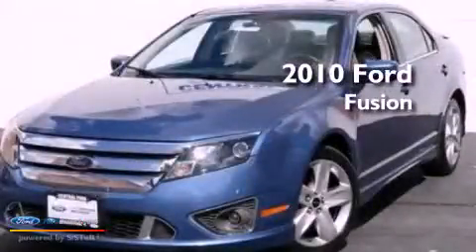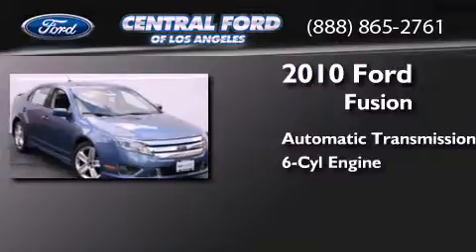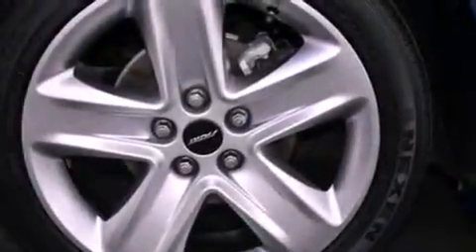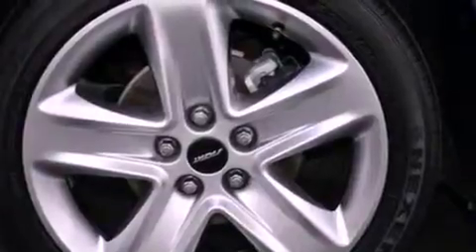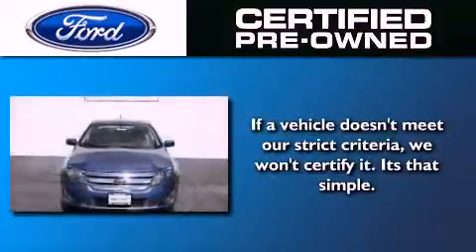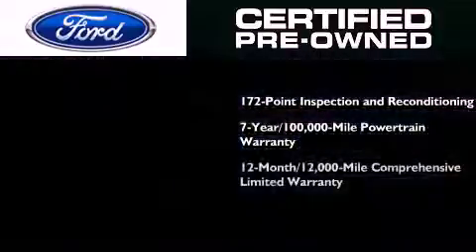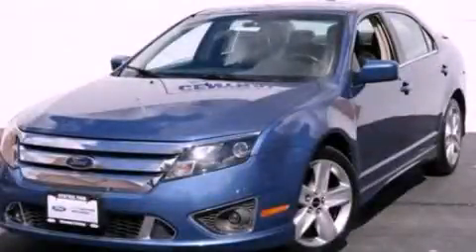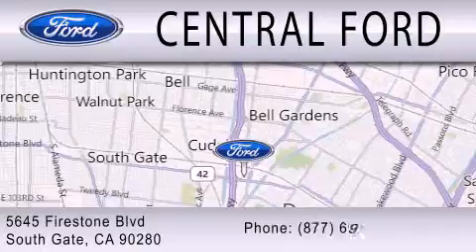youtube video #-TTSAbIsfsI